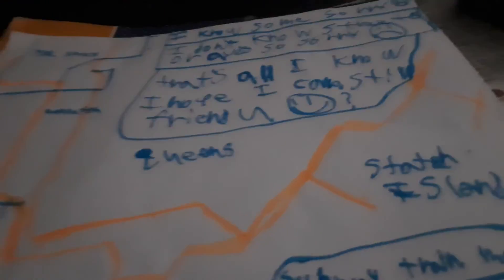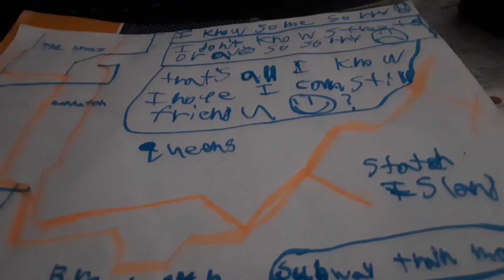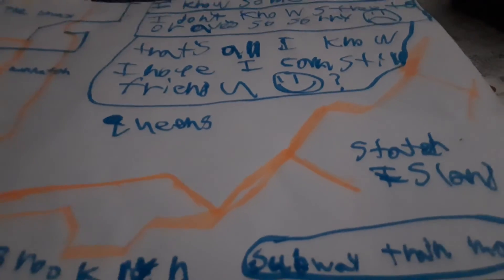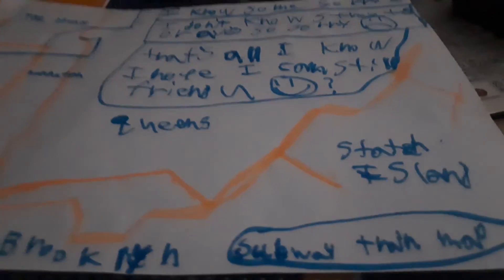I'm sotty I was late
I know it's not dec 1, but dis vid was made less wek